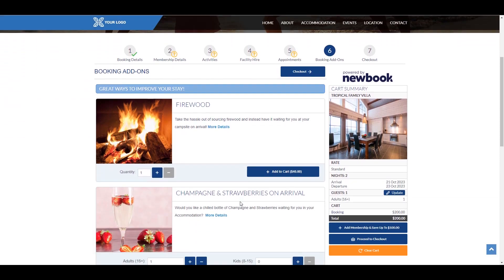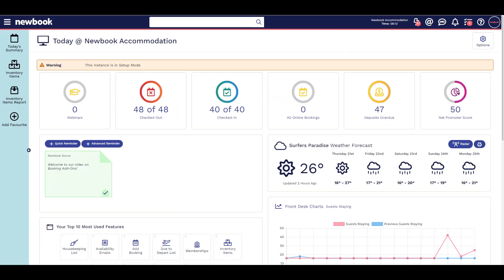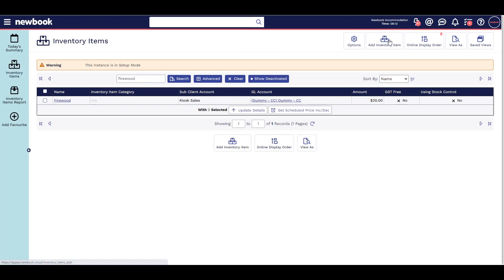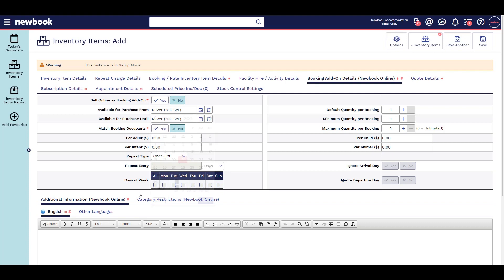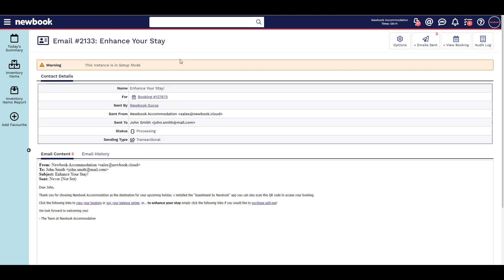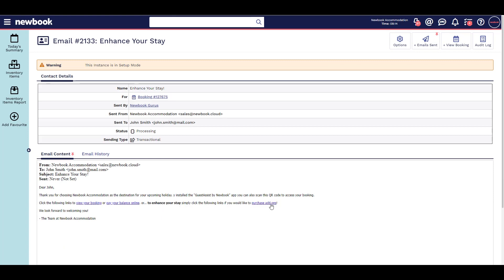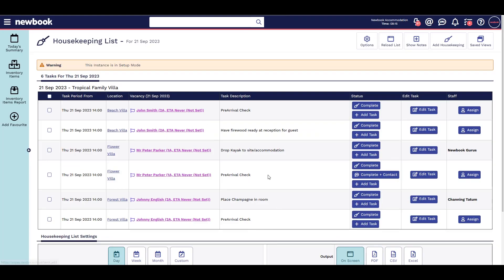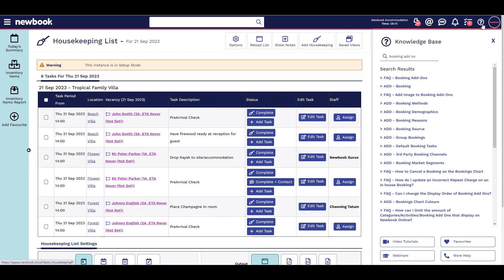Booking Add Ons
Explore Booking Add-Ons in this quick tutorial led by Newbook expert, Rosy! 🛏️ Perfect for owners offering extras like linen, firewood, or breakfast, this guide helps you navigate the process seamlessly.